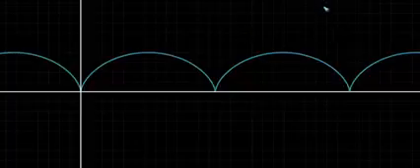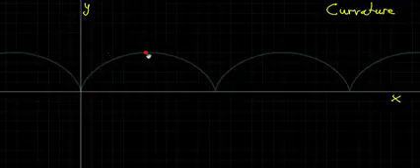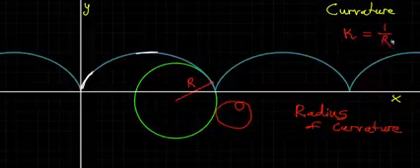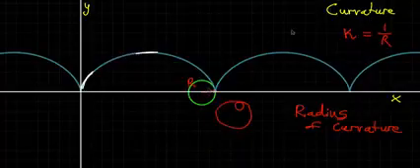Math Multivariable calculus - Curvature intuition